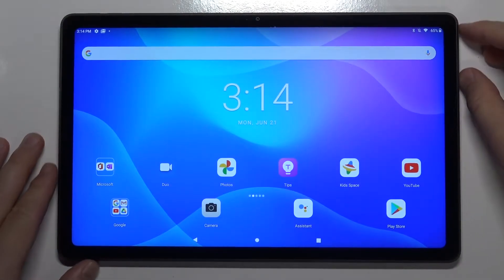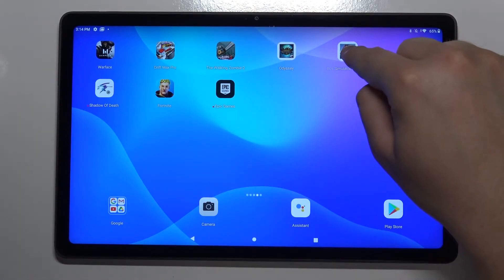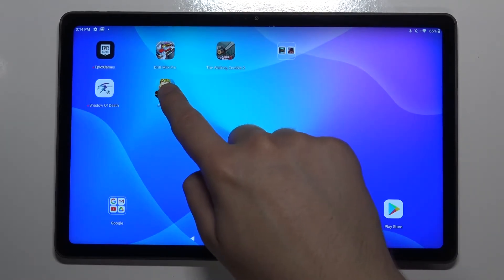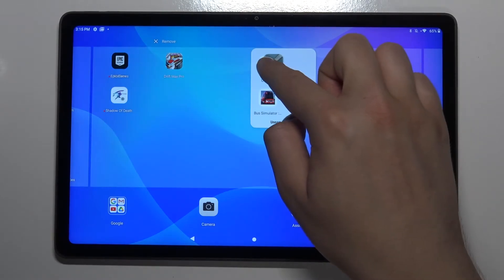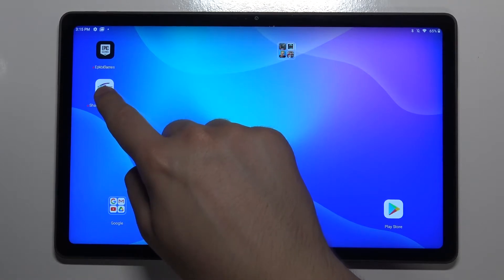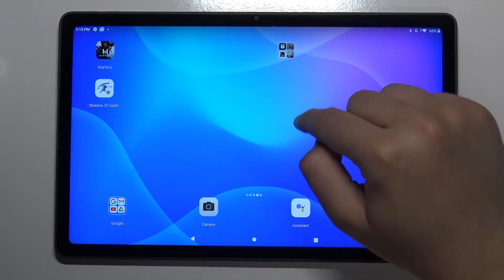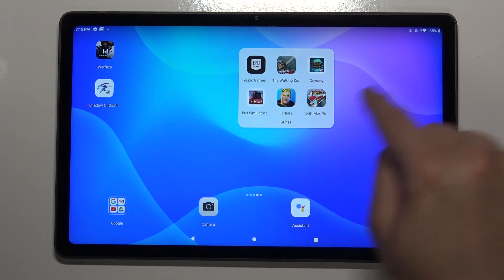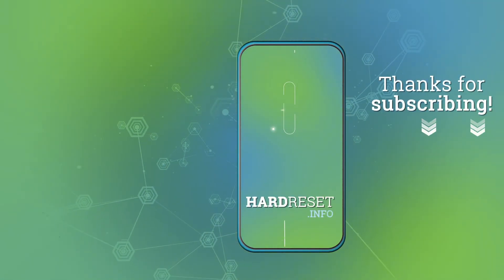LENOVO Tab P11 - How to Create Apps Folder & Home Screen Organization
To make using your LENOVO Tab P11 Home Screen convenient and to know the location of all applications icons - we suggest you create folders and group these icons according to specific criteria. It will incredibly speed up the process of finding the right application. So let's discover how to organize your tablet display, watching our new video!

How to Create a Folder on LENOVO Tab P11 Screen? How to clean Home Screen on LENOVO Tab P11? How to add an App Icon to the Folder on LENOVO Tab P11? How to make Apps Group on the LENOVO Tab P11 Home Screen? How to Organize Home Screen on LENOVO Tab P11?